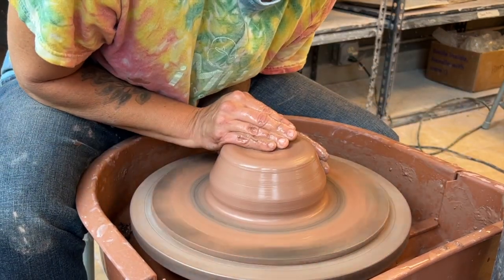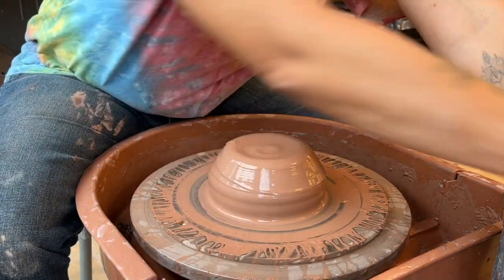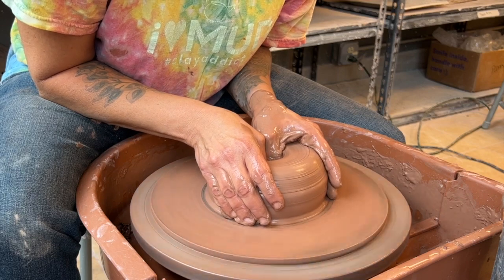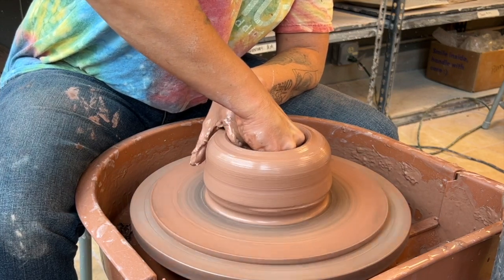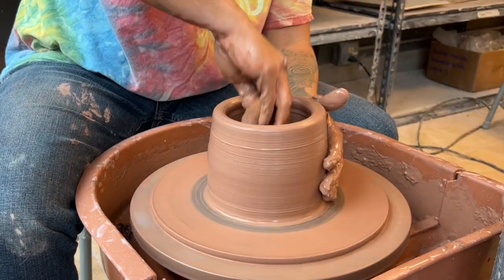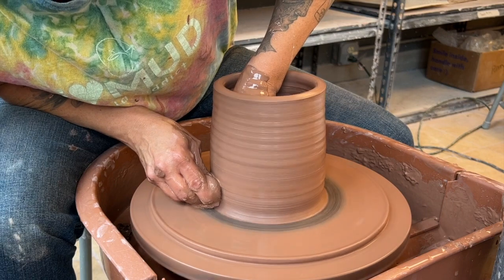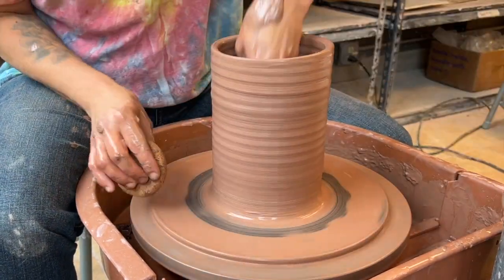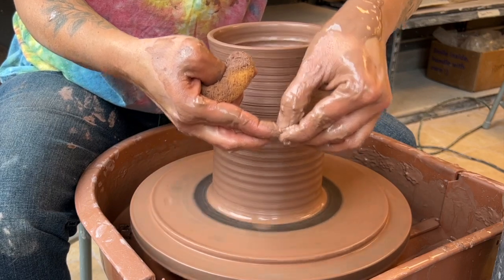Exercise: Throwing a 4lb Cylinder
Many ask how much clay it take to make stuff! A mug, a bowl, a plate. Its best to improve your skill to use ALL the clay. In the video NJ based potter, Melanie demonstrates an exercise to see how tall and how wide 4lbs of clay can be!